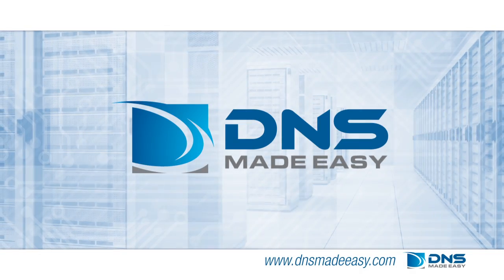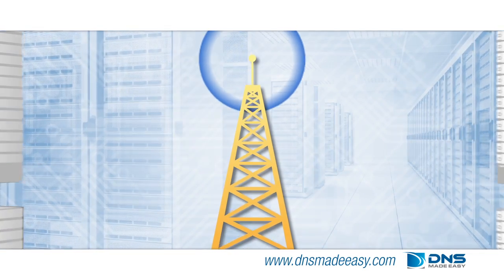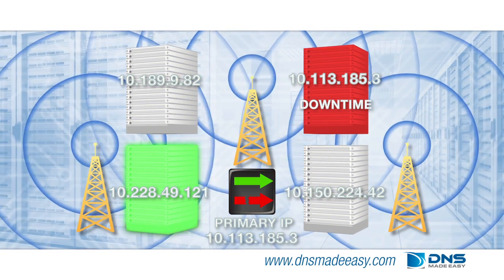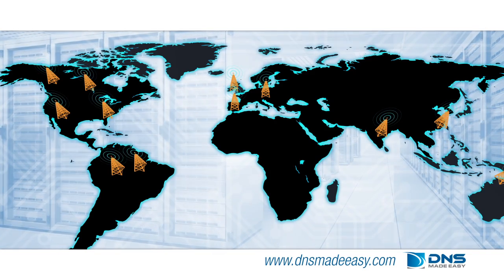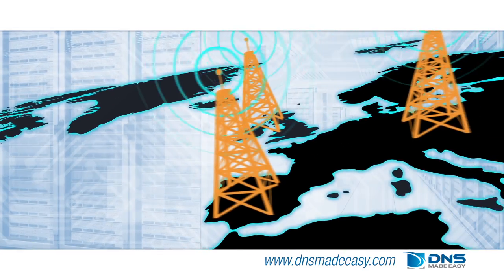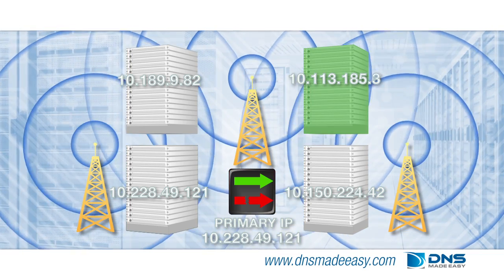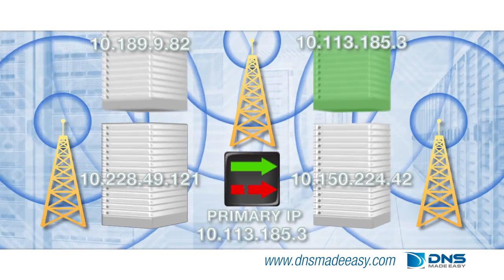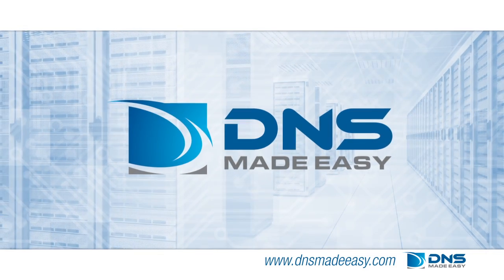Failover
In this video we detail how the DNS Failover service from DNS Made Easy keeps your domain from dropping a single query and redirects traffic to a functional server only after it's determined that server is functioning properly.